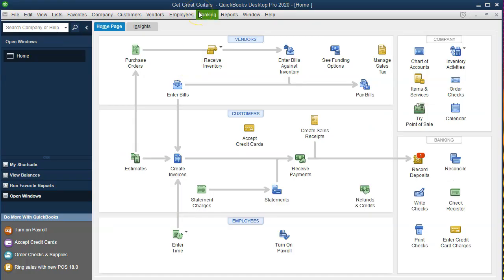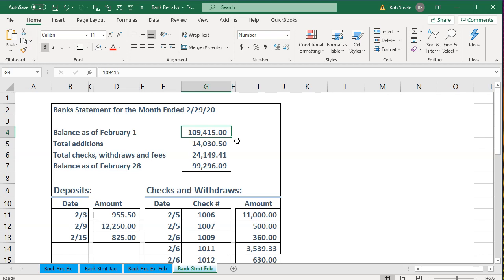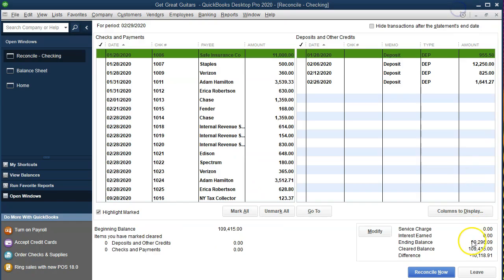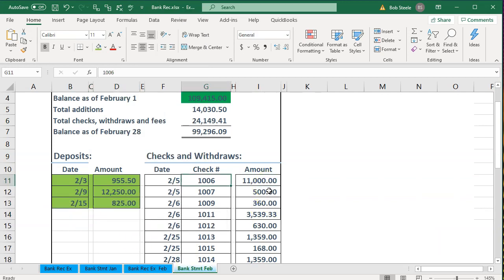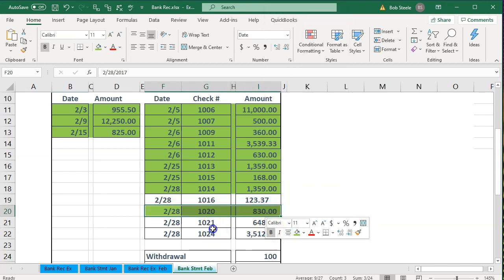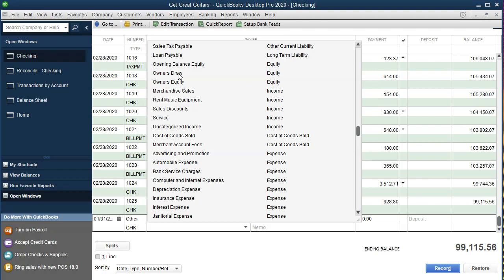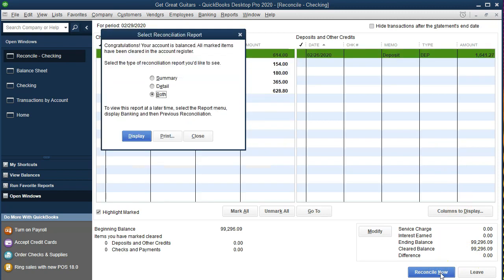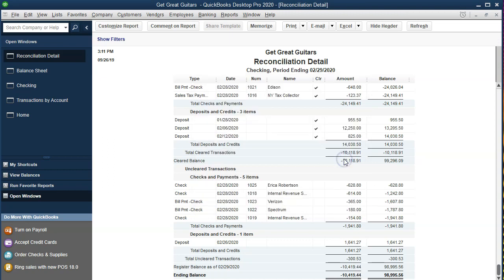Bank Reconciliation Second Month 9.15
Bank Reconciliation Second Month
QuickBooks Pro Desktop 2020